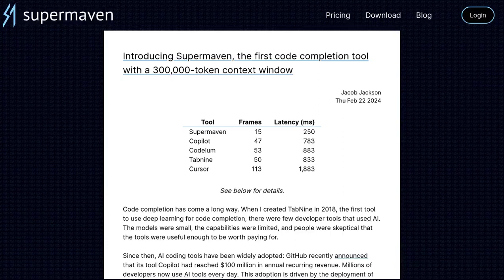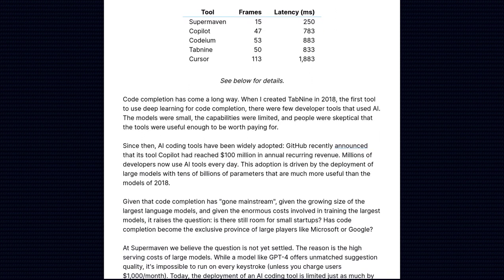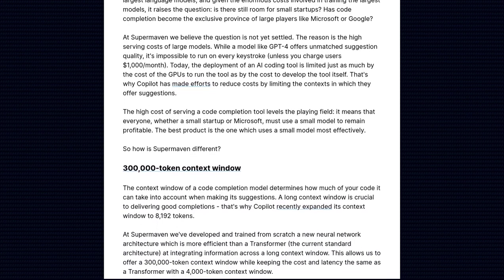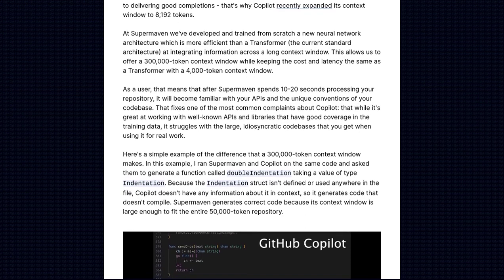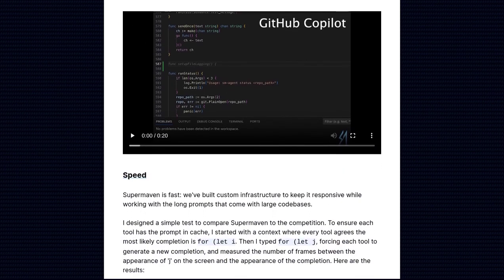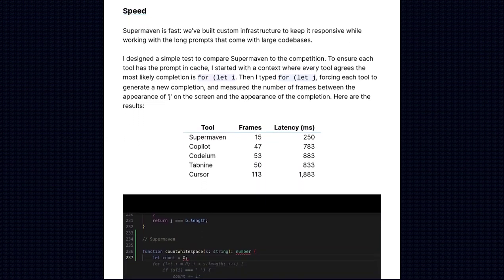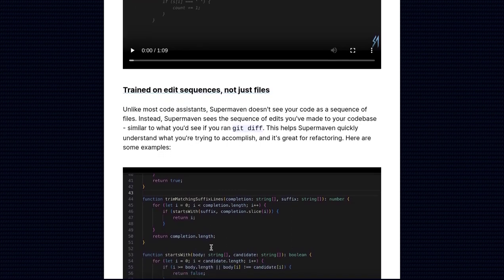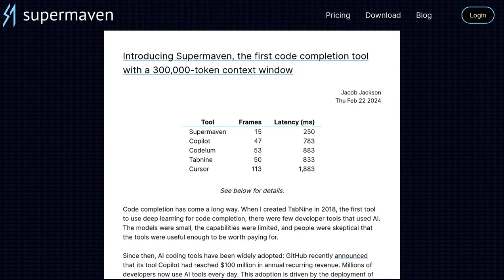Introducing Supermaven: The Game-Changing Code Completion Tool with a 300k Token Context Window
Supermaven is a code completion tool developed by Jacob Jackson that offers a 300,000-token context window for more accurate code suggestions. Some users praise the tool's speed and efficiency, while others express concerns about privacy and data usage. Jackson plans to add an IntelliJ plugin and potentially a chat feature in the future. There are also discussions about the training data, business risks, and potential use cases for the technology.